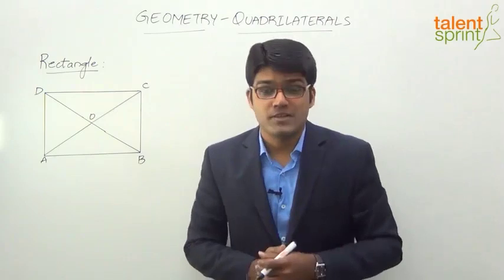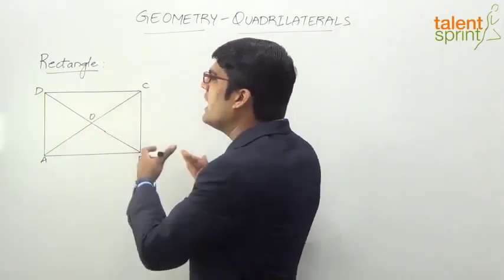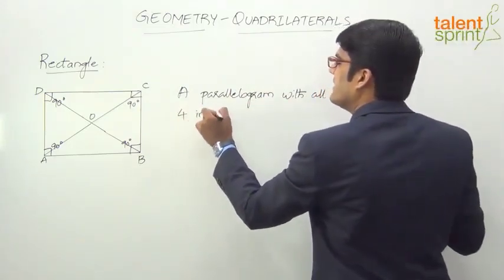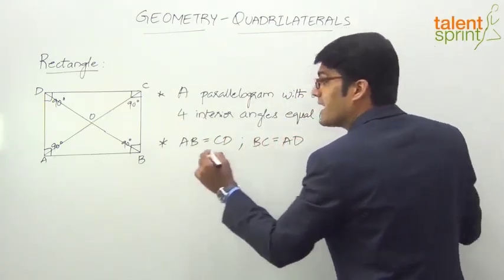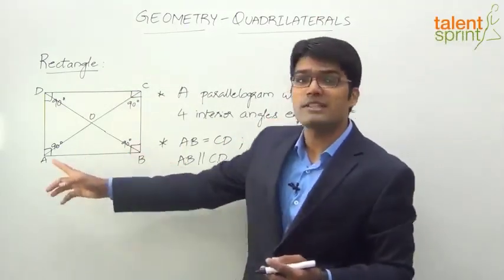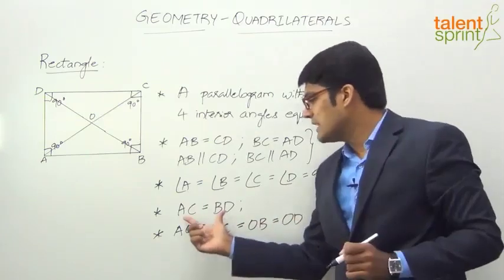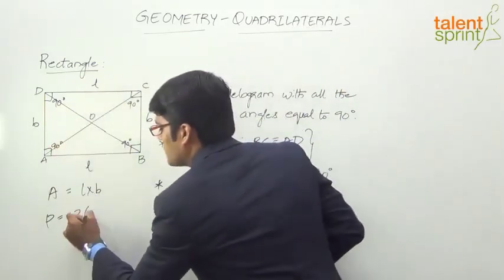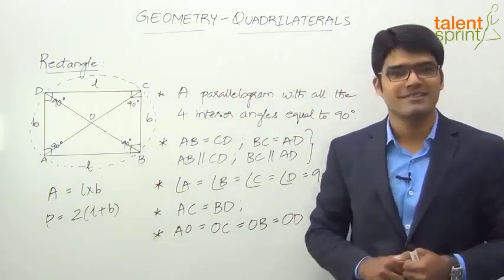Rectangle | Quadrilaterals | Geometry | Quantitative Aptitude | TalentSprint Aptitude Prep